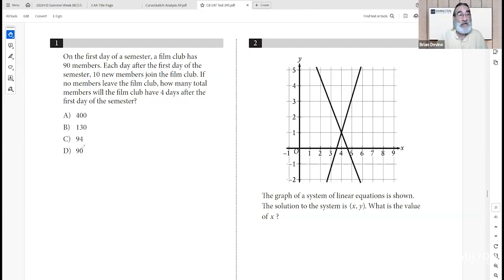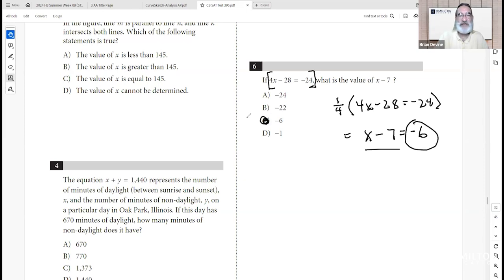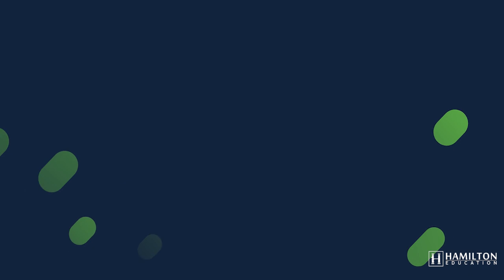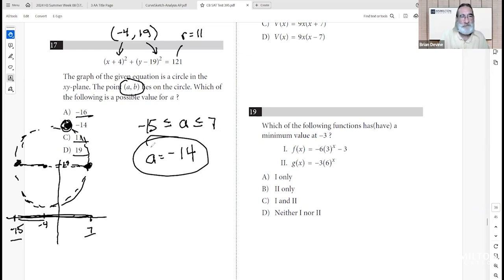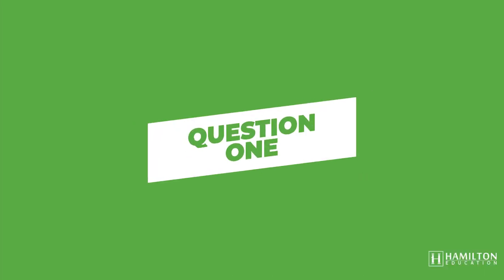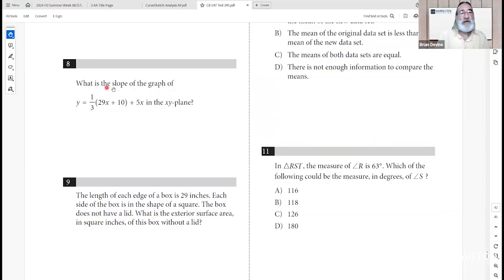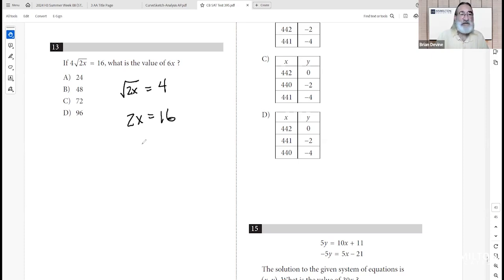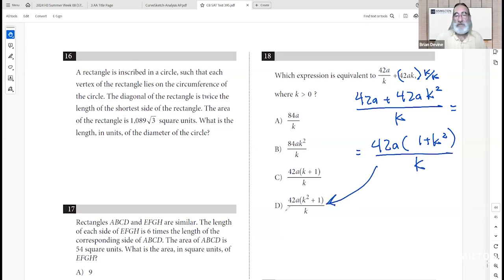Digital SAT 395 - Math Modules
START - 0:00
Module #1 - 00:00:11
Module #1 Question #1 - 00:00:45
Module #1 Question #2 - 00:02:52
Module #1 Question #3 - 00:03:19
Module #1 Question #4 - 00:04:12
Module #1 Question #5 - 00:05:14
Module #1 Question #6 - 00:06:27
Module #1 Question #7 - 00:07:10
Module #1 Question #8 - 00:08:23
Module #1 Question #9 - 00:09:28
Module #1 Question #10 - 00:10:37
Module #1 Question #11 - 00:11:54
Module #1 Question #12 - 00:13:13
Module #1 Question #13 - 00:14:21
Module #1 Question #14 - 00:15:22
Module #1 Question #15 - 00:17:27
Module #1 Question #16 - 00:18:09
Module #1 Question #17 - 00:19:40
Module #1 Question #18 - 00:22:28
Module #1 Question #19 - 00:23:33
Module #1 Question #20 - 00:24:36
Module #1 Question #21 - 00:25:32
Module #1 Question #22 - 00:28:02
Module #2 - 00:29:38
Module #2 Question #1 - 00:29:45
Module #2 Question #2 - 00:30:36
Module #2 Question #3 - 00:31:04
Module #2 Question #4 - 00:31:49
Module #2 Question #5 - 00:32:35
Module #2 Question #6 - 00:33:37
Module #2 Question #7 - 00:34:14
Module #2 Question #8 - 00:36:01
Module #2 Question #9 - 00:37:12
Module #2 Question #10 - 00:38:26
Module #2 Question #11 - 00:40:10
Module #2 Question #12 - 00:41:21
Module #2 Question #13 - 00:41:51
Module #2 Question #14 - 00:42:30
Module #2 Question #15 - 00:44:13
Module #2 Question #16 - 00:44:58
Module #2 Question #17 - 00:46:49
Module #2 Question #18 - 00:48:21
Module #2 Question #19 - 00:49:20
Module #2 Question #20 - 00:51:29
Module #2 Question #21 - 00:53:04
Module #2 Question #22- 00:55:32